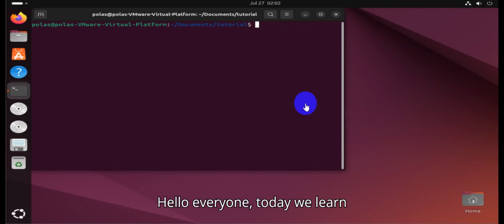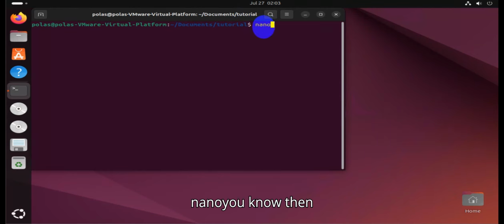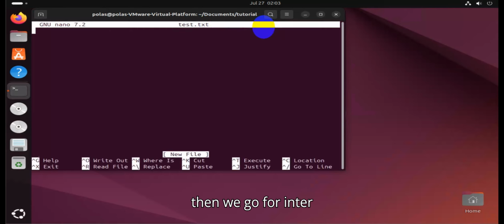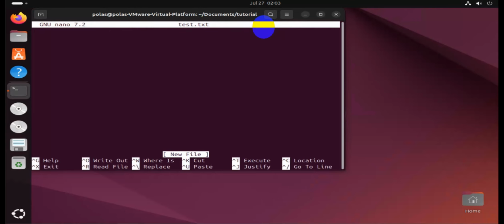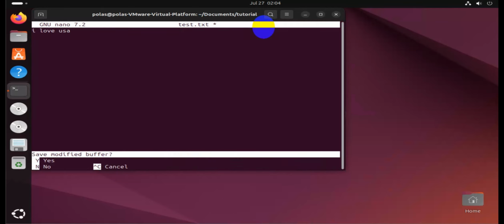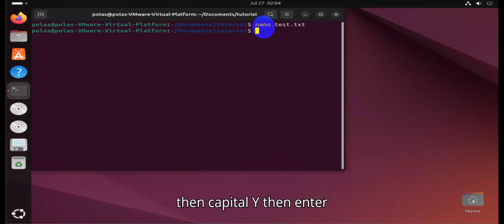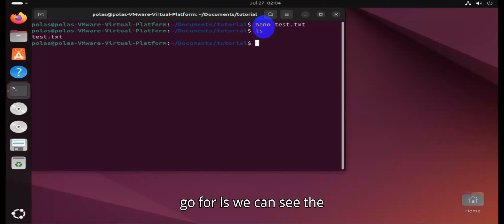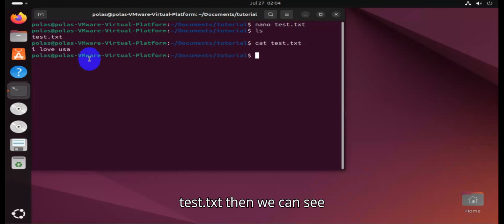How to Create and Read Files in Linux | nano & cat Commands Explained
📁 Want to learn how to create and read files in Linux the easy way? This beginner-friendly tutorial shows you step-by-step how to use two powerful Linux commands: `nano` and `cat`.

🛠️ In this video, you'll learn:
✔️ How to create a text file using `nano`
✔️ How to view file content with `cat`
✔️ Real examples on Ubuntu/Linux terminal
✔️ Tips for beginners on working in the command line

🚀 Whether you're learning Linux for the first time or brushing up your CLI skills, this video gives you practical examples to build your confidence with the terminal.

💡 Works on all Linux distros: Ubuntu, Debian, Fedora, CentOS, Kali Linux, and more!